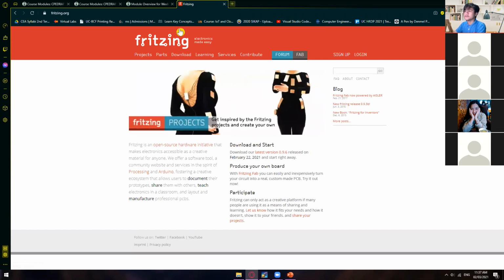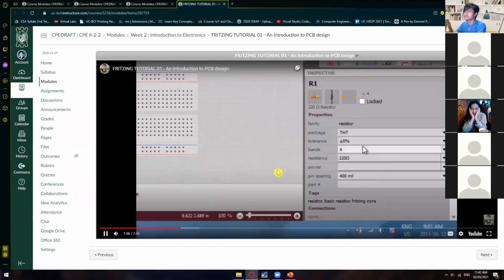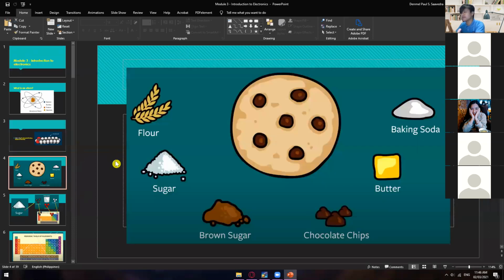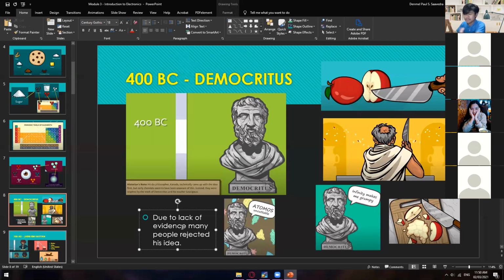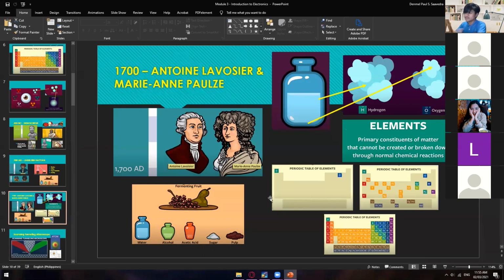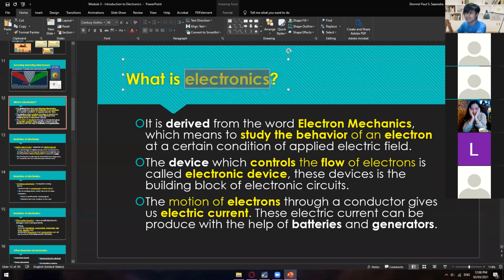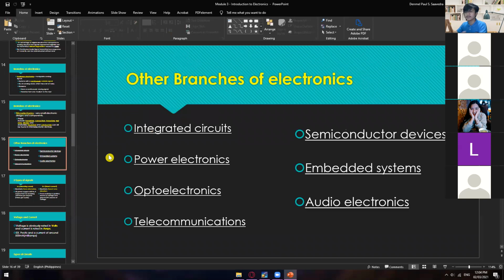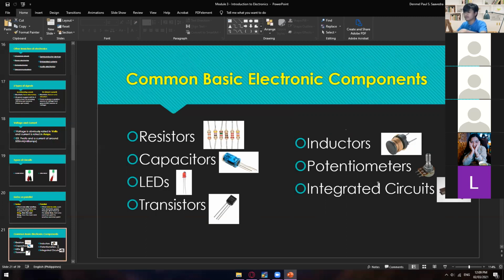CPEDRAFT - Introduction to Electronics (Part1)